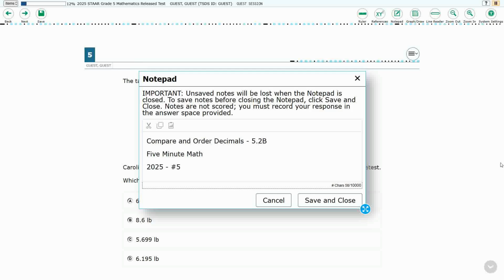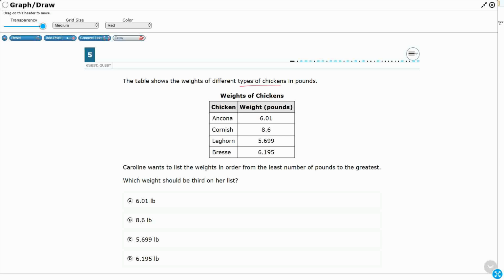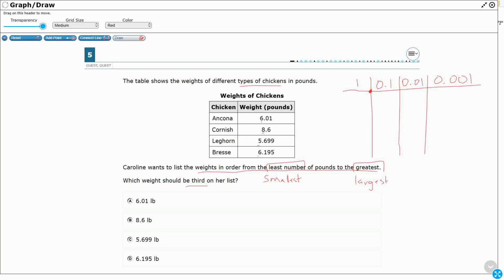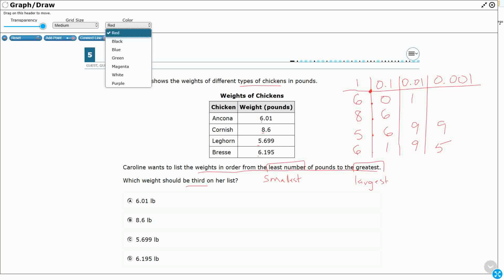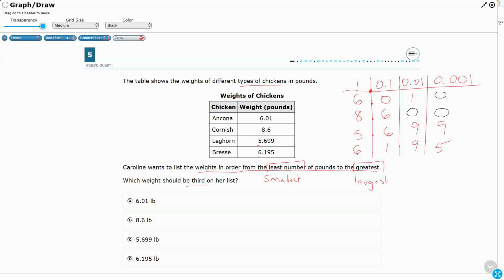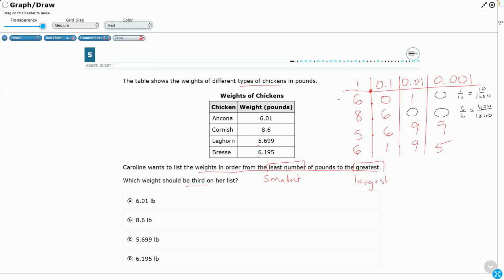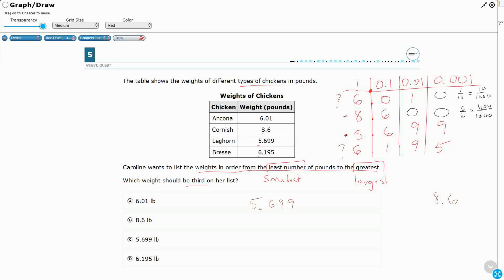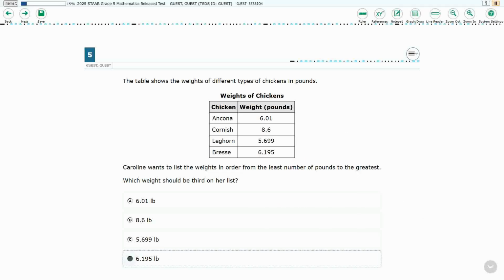5th Grade STAAR Practice Compare and Order Decimals (5.2B - #20)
Practice comparing and ordering two decimals to thousandths and represent comparisons using symbols with a test item from the 2025 STAAR test (#5 - 5.2B).